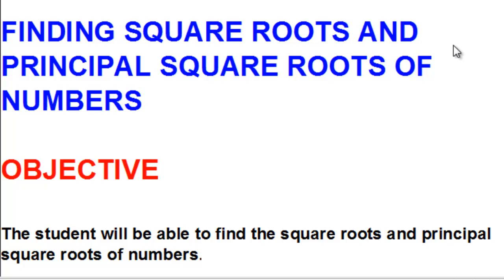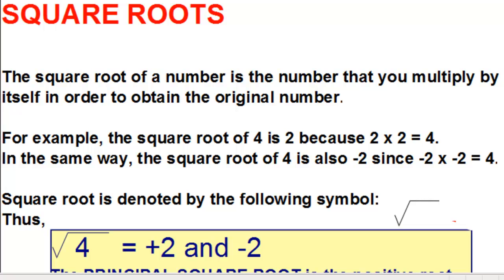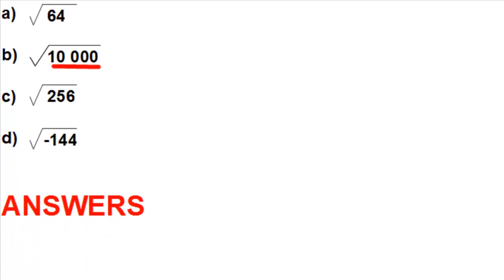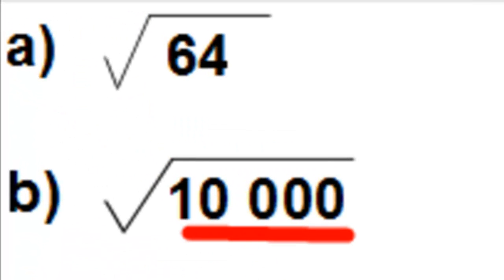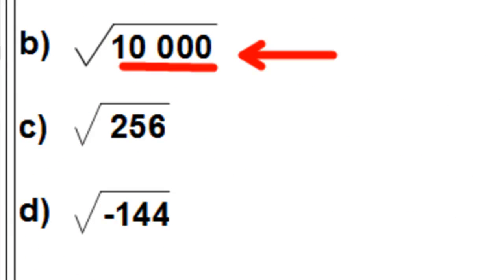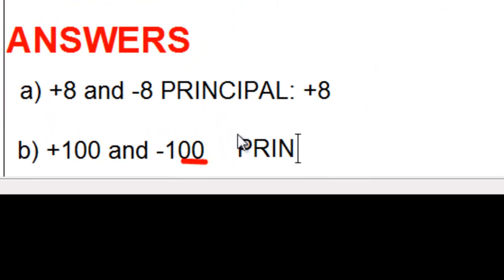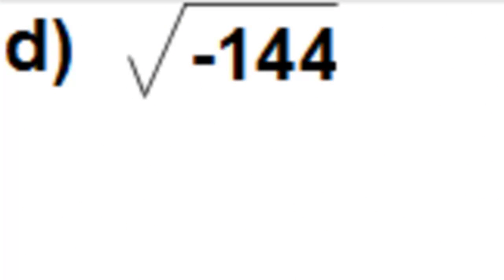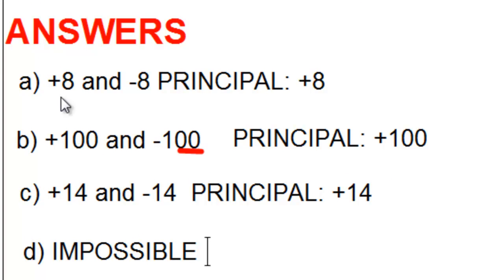Square Root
Free help videos, math advice and monthly cash for math on facebook...to get to these sites